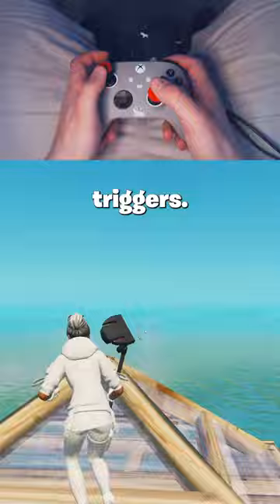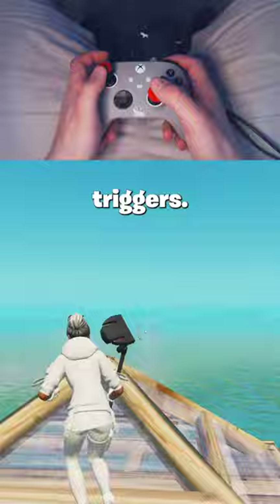The BEST Controller For Fortnite...